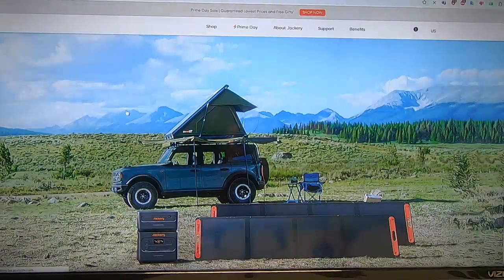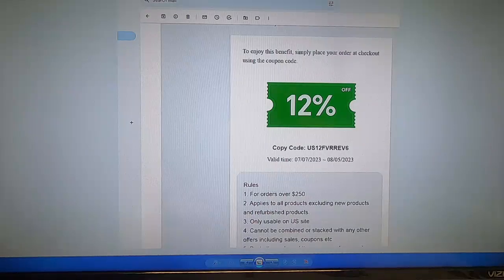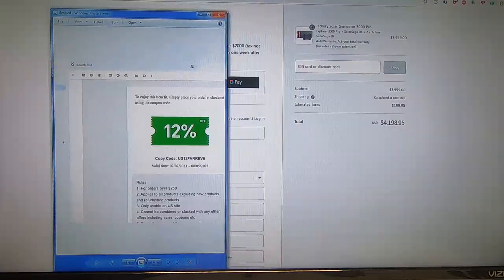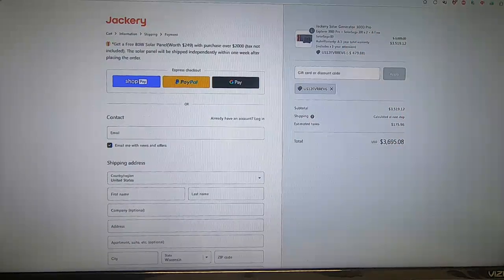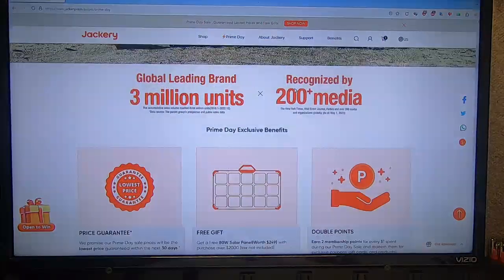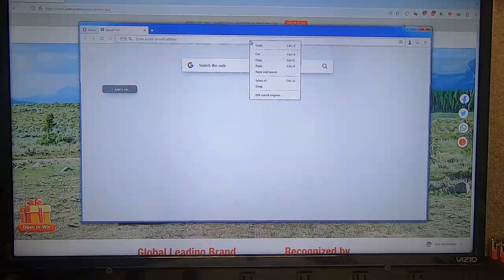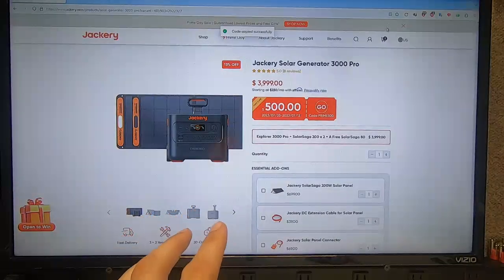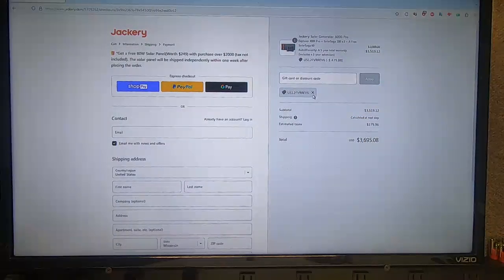JACKERY Prime Day (((((UP TO 90% OFF.....REALLY?????)))))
*JACKERY* (amazon)

*Visit Ramblin Bob's website* Solar Power Database & Flash Sales & Promo Codes

*ACOUCOU*
5% off with the promo code *RamblinBobReviews*

*AFERIY*
6% off with promo code *RamblinBobReviews*

*ALLPOWERS*
10% off with promo code *RamblinBobReviews*

*AMPERE TIME*
3% off with promo code *RamblinBobReviews*

*ACOPOWER*
10% off with promo code *RamblinBobReviews*

*BATERIA POWER*
5% off with promo code *RamblinBobReviews*

*BIG BLUE*
10% off with promo code *RamblinBobReviews*

*FLASH FISH*
10% off with promo code *RamblinBobReviews*

*KAIWEETS*
15% off with promo code *15RBR*

*LI-TIME*
5% off with promo code *RamblinBobReviews*

*PECRON*
5% off first time buyers with promo code *GOGREEN*

*RUIXU*
3% off with promo code *Ramblin03*

*TIMEUSB*
3% off with promo code *RamblinBobreviews*

*VATRER*
3% off with promo code *RamblinBobreviews*